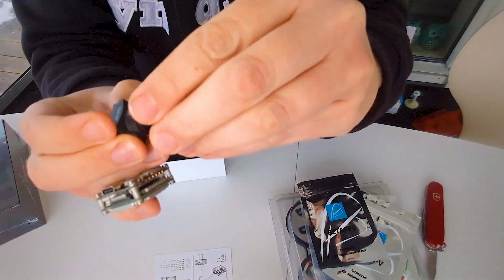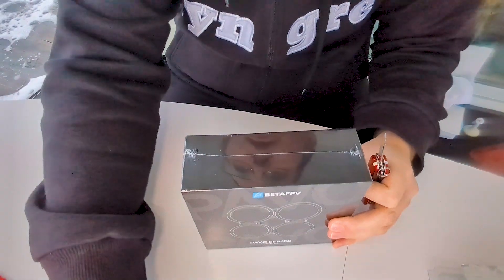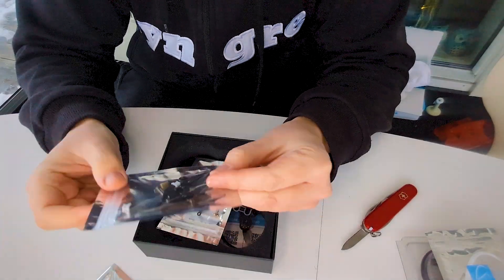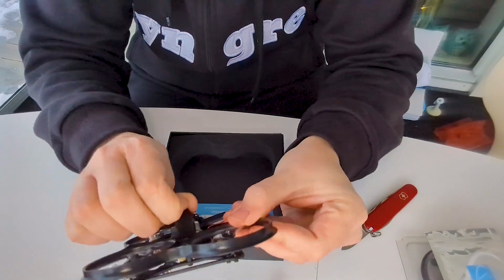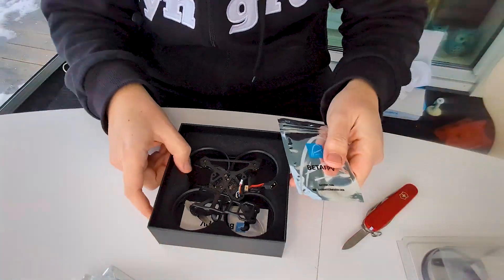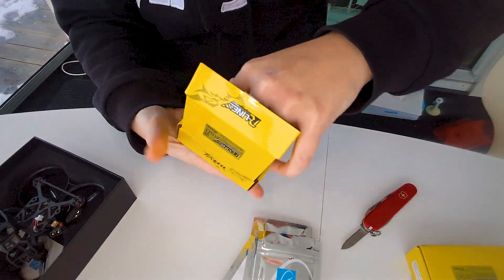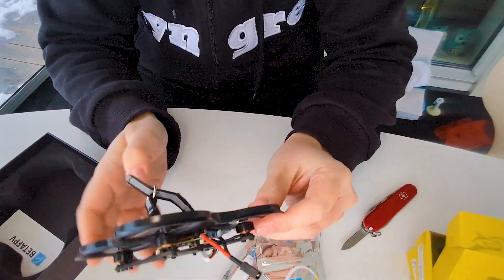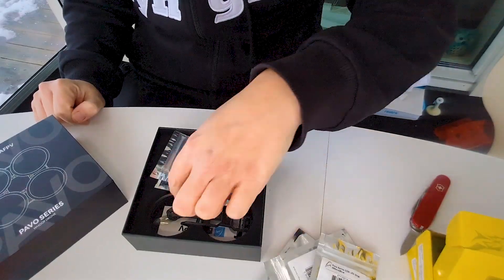Pavo20 + Night Eagle HD Unboxing - The Night Vision Drone - Project Part 1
Just got some fun stuff in the mail,
a betafpv Pavo 20 and a Runcam Night Eagle HD camera with Night Vision.
So Unboxing and talking a little about it.

So excited to put it together, But will have to wait for some more things to arrive.
Think i will make a Videos putting it together and show what needs to be done.
Never done this before so hope i can get it working.

Follow if you are interested in seeing more.